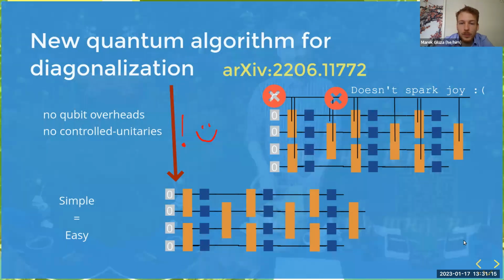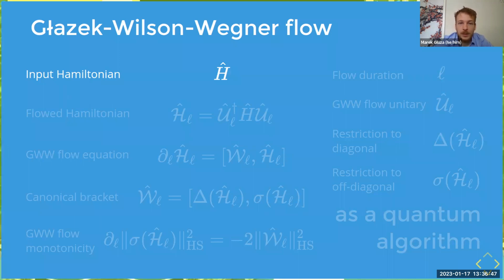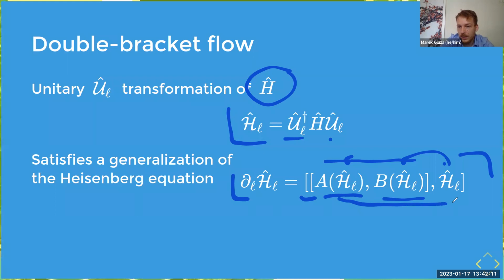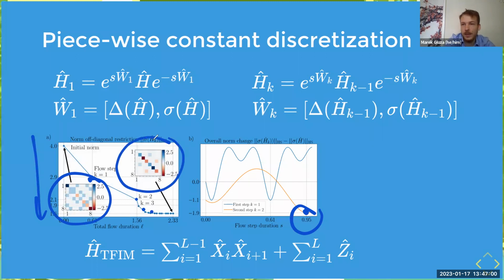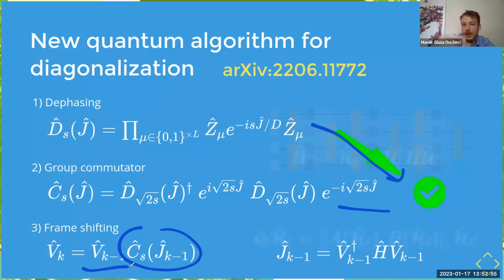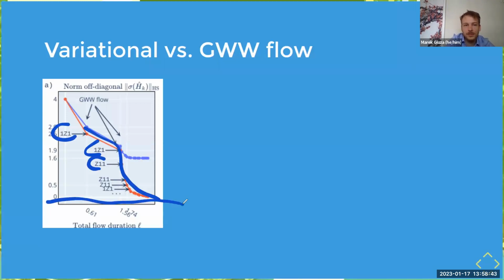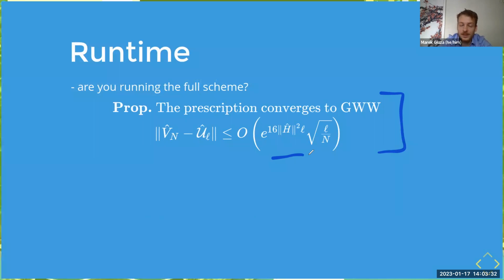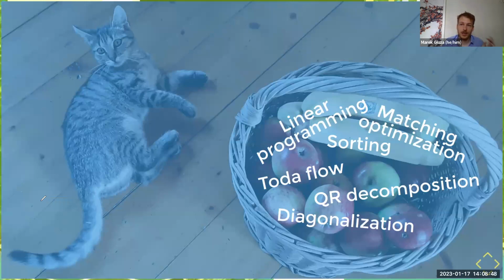Double-bracket flow quantum algorithm for diagonalization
Marek Gluza
    A quantum algorithm for preparing eigenstates of quantum systems is presented which makes use of only forward and backward evolutions under a prescribed Hamiltonian and phase flips. It is based on the Głazek-Wilson-Wegner flow method from condensed-matter physics or more generally double-bracket flows considered in dynamical systems. The phase flips are used to implement a dephasing of off-diagonal interaction terms and evolution reversal is employed for the quantum computer to approximate the group commutator needed for unitary propagation under the double-bracket generator of the diagonalizing flow. The presented algorithm is recursive and involves no qubit overheads. Its efficacy for near-term quantum devices is discussed using numerical examples. In particular, variational double-bracket flow generators, optimized flow step durations and heuristics for pinching via efficient unitary mixing approximations are considered. More broadly, this work opens a pathway for constructing purposeful quantum algorithms based on double-bracket flows also for tasks different from diagonalization and thus enlarges the quantum computing toolkit geared towards practical physics problems.